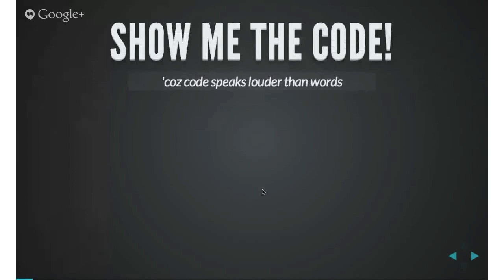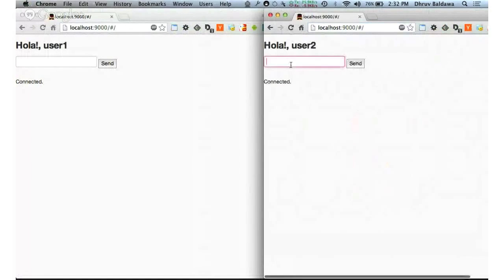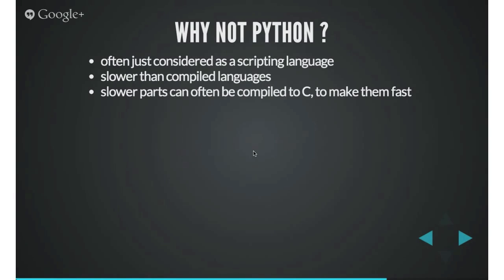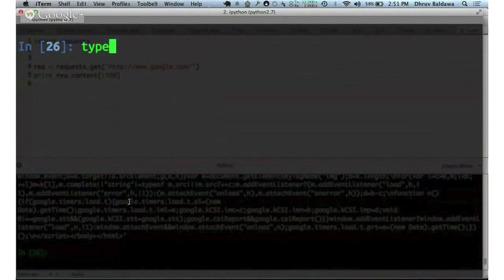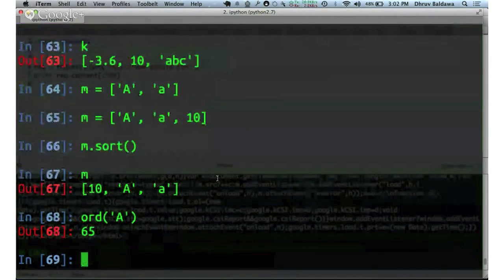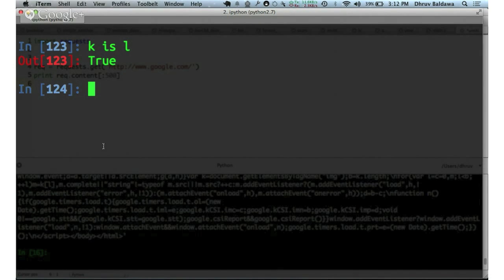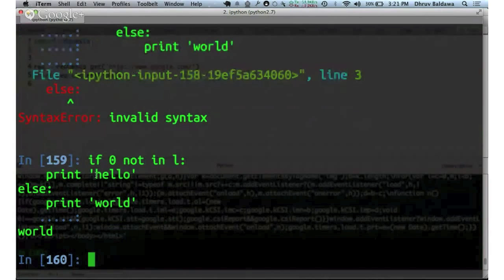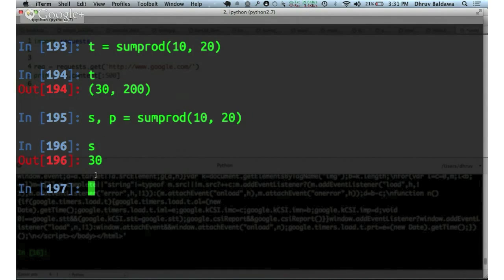Introduction to Python - Mumbai Python User Group (22nd Sept 2013)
This video covers very basic introduction to python, covering simple data types like int, float, list, dictionaries. And control structures like if conditionals, for loop and functions in python.